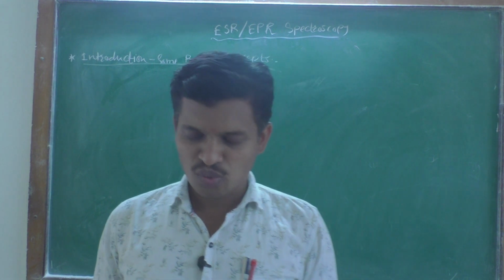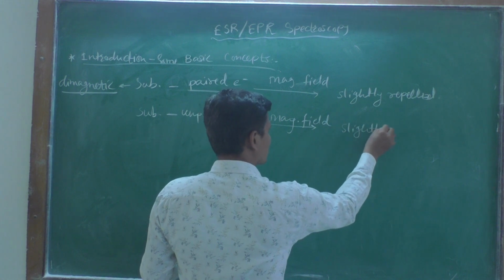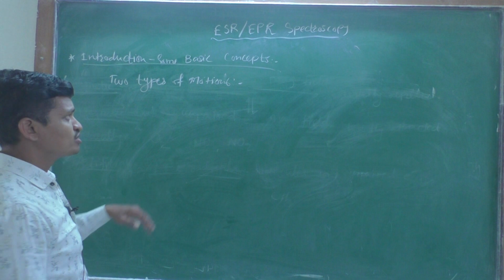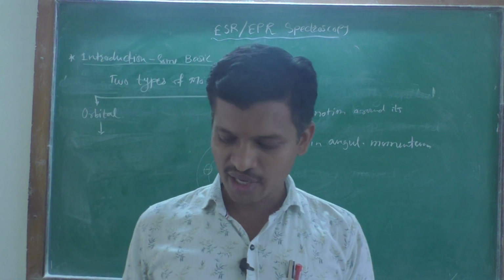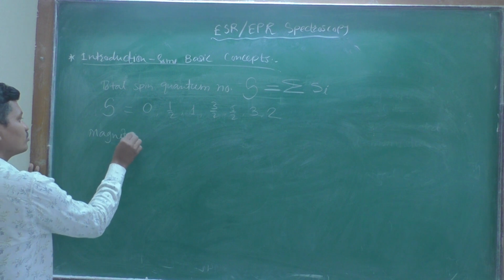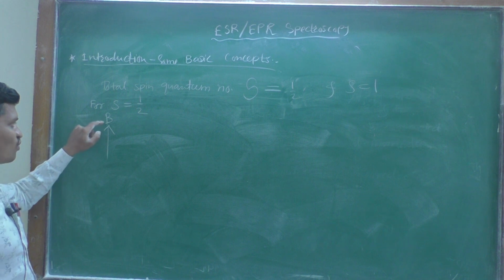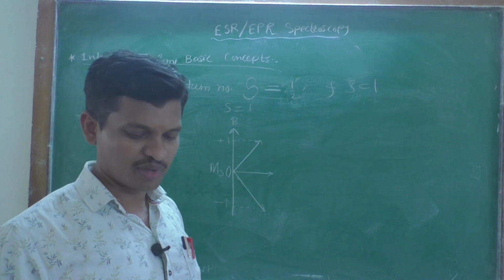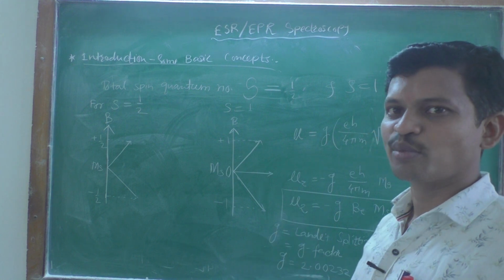Lect-1// MSc-II Ana Chemistry // Electron Spin Resonance Spectroscopy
Basic Concepts, Angular momentum and Magnetic Moments.